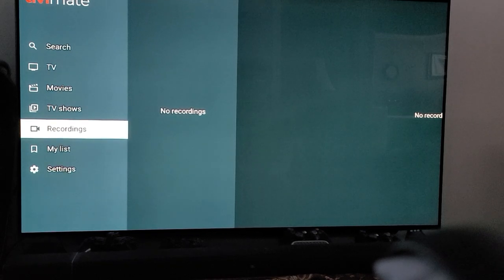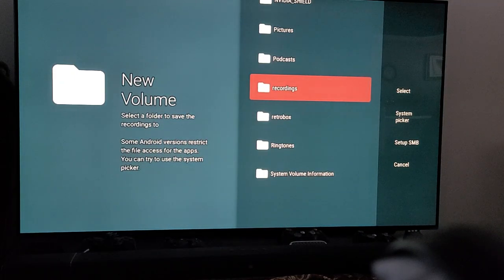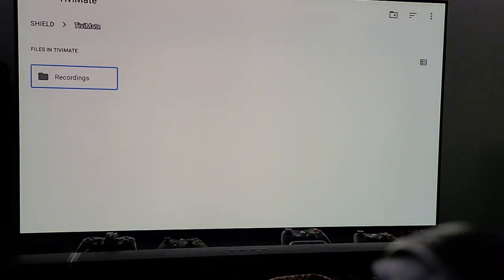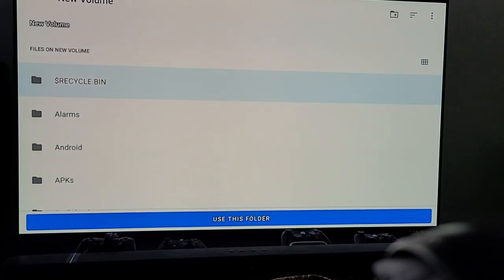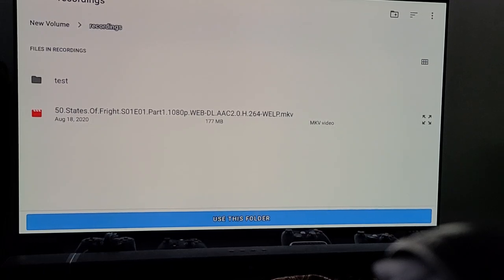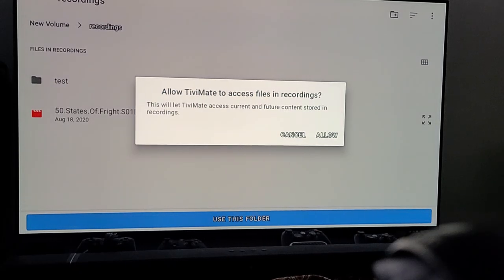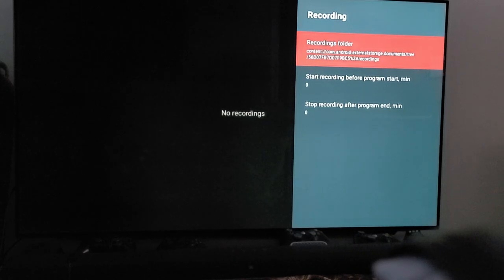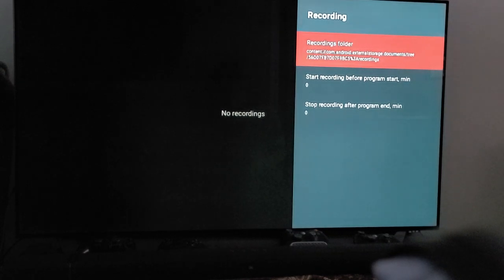DaBs tips n tricks TIVIMATE FIX for external drives on shield ver 9.x.x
I walk you through how to get tivimate to record to your external drive on nvidia shield update 9.x.x. Ever since nvidia pushed out update 9 I been unable to access my external hard drive on tivimate. Follow my steps and you will be enjoying your external hdd again.